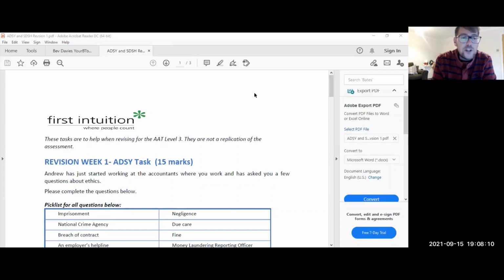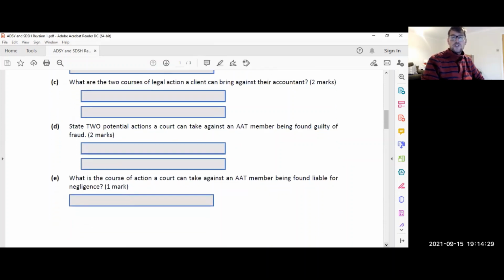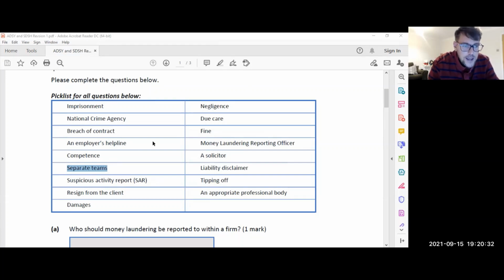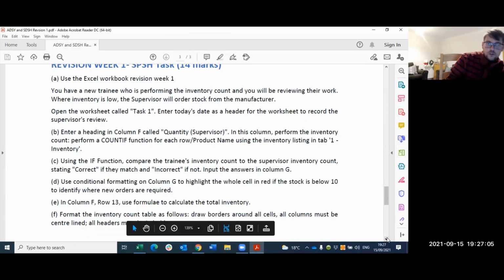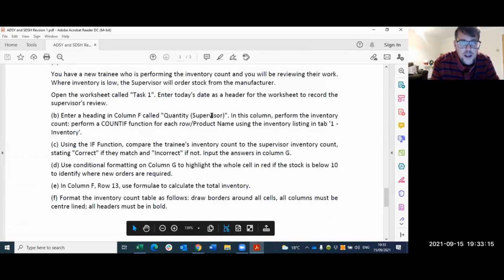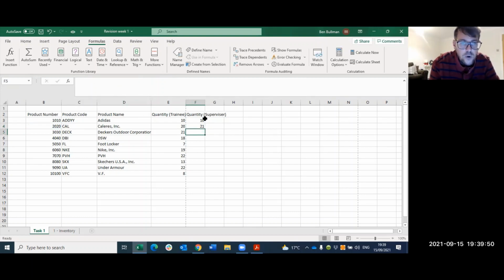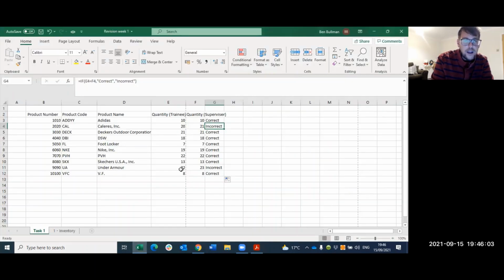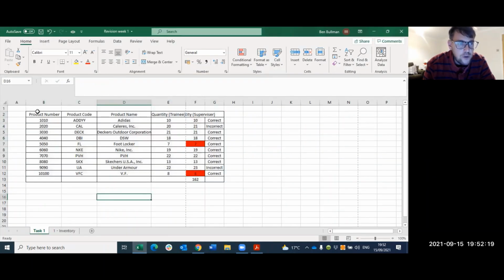NEW AAT Advanced Level Synoptic (ADSY) and Spreadsheets (SPSH) Revision Class Lecture 3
Join First Intuition for a revision class for AAT's NEW Advanced Level Synoptic (ADSY) and Spreadsheets (SPSH) assessments. The class was originally broadcast live to students on Wednesday 15th September 2021.

We offer courses for the following Qualifications:

AAT
ACCA
CIMA
ICAEW
CMI